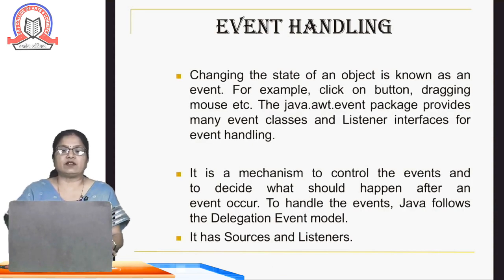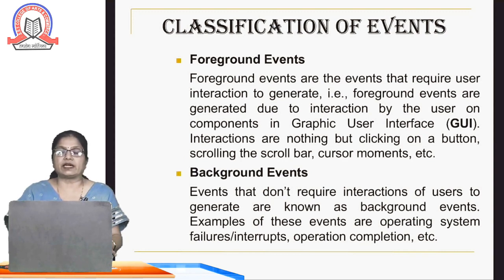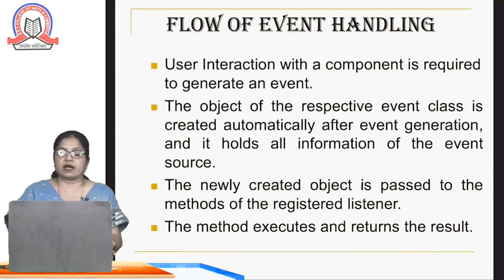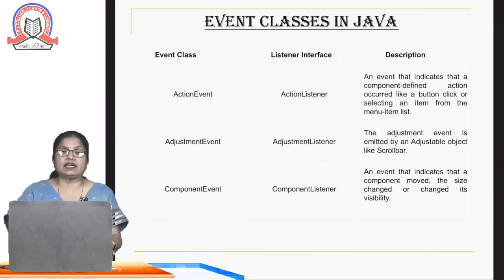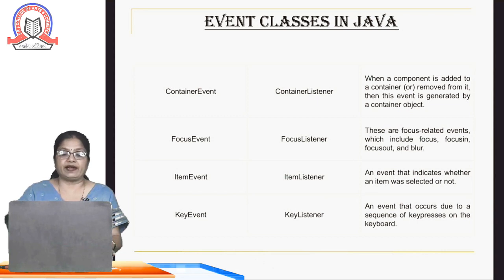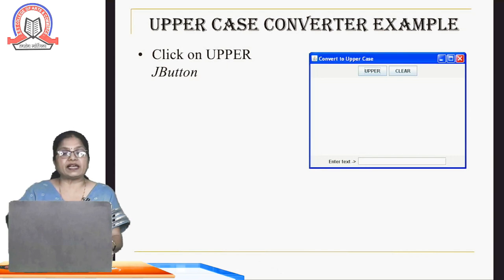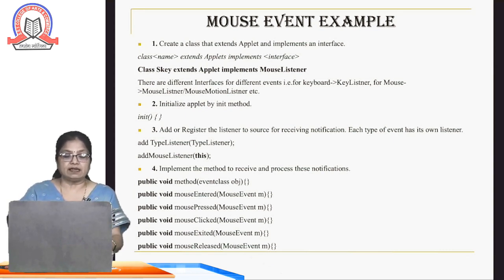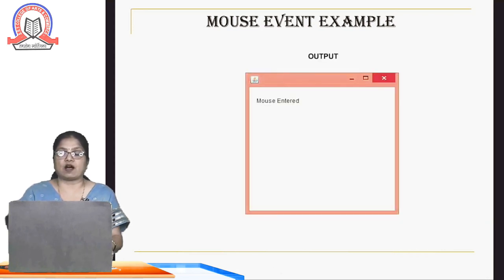Event Handling| Core Java| SYIT - Sem 4| SST College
Topic  Event Handling

Subject  Core Java

Class  SYIT

Teacher  Deepa Agrawal